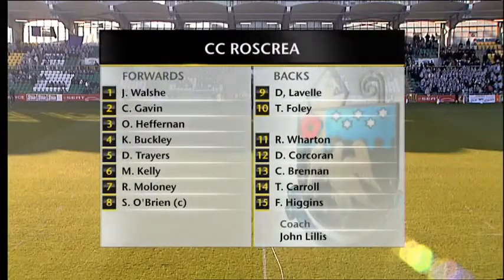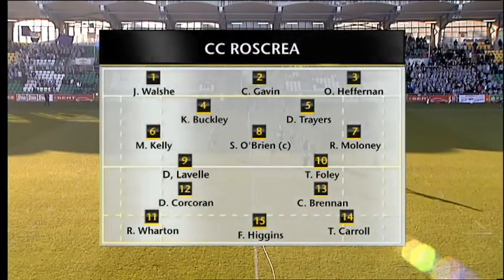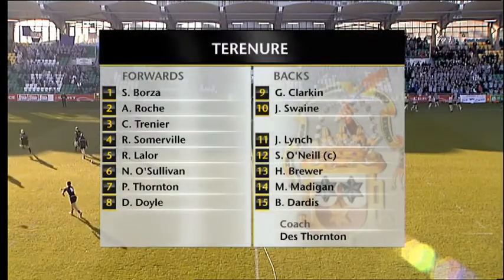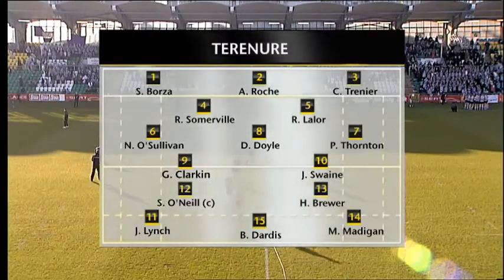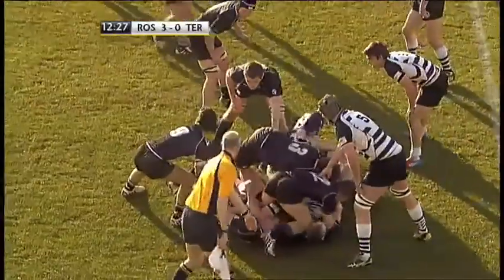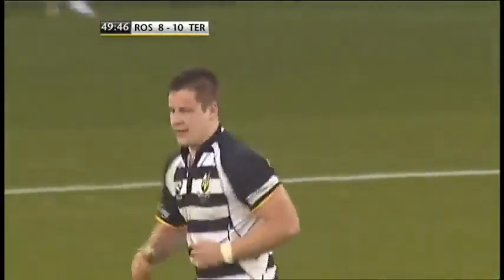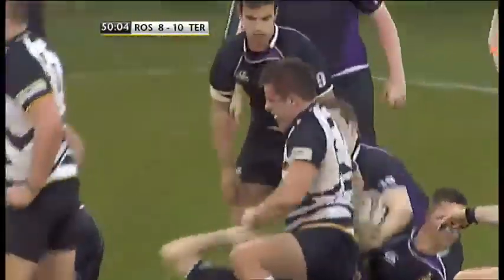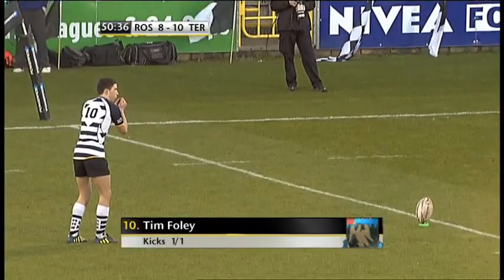CC Roscrea v Terenure Quarter Final Senior Cup 2013